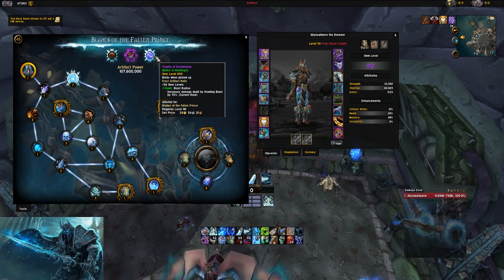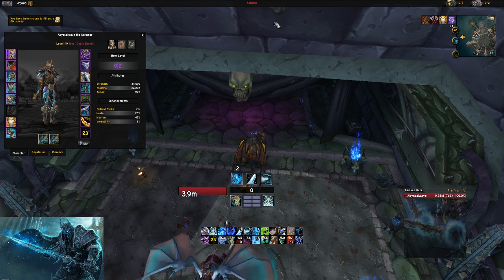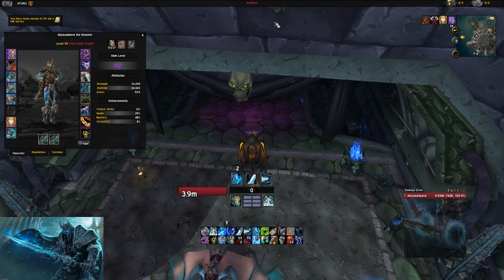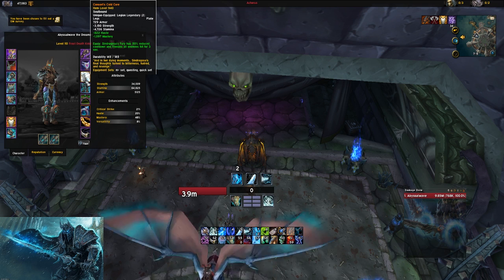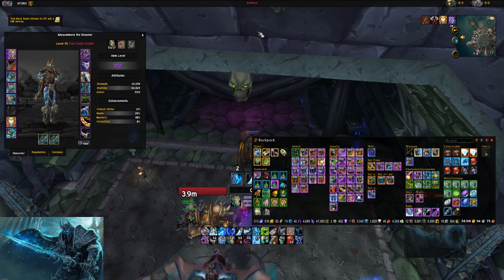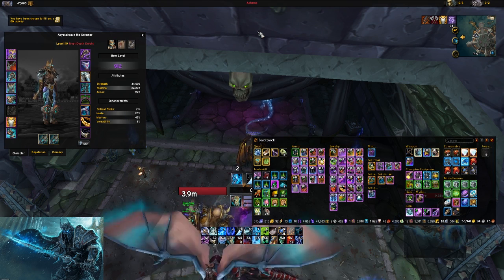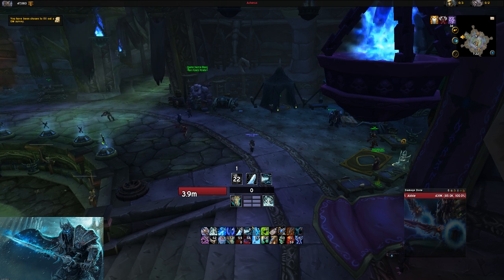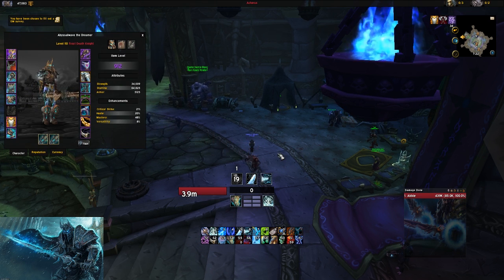WoW How to do MAXIMUM DPS in M+ (Frost DK)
Yes the title is an Asmongold pun ;P

If have a small pp in M+ and ppl constantly make fun of your damage, look no more. Papa Wave is here to fix that shiet dps and turn you into the ultimate glass cannon. Follow these tips to improve your numbers and pick up chicks (healers).

but seriously, hope you enjoy my wow 7.2 frost dk m+ guide and post any comments or questions down below and I will answer them ASAP.